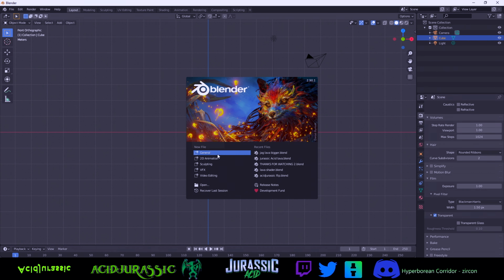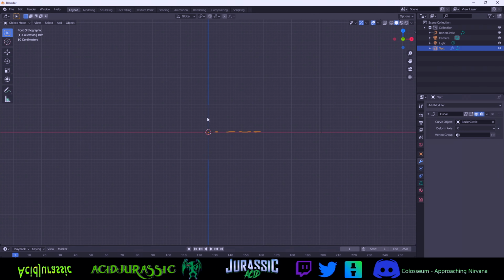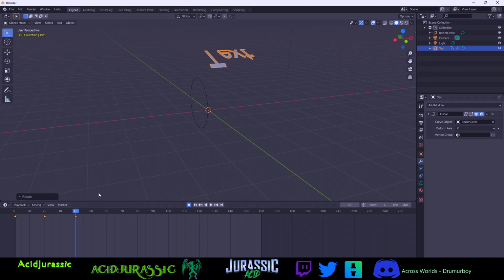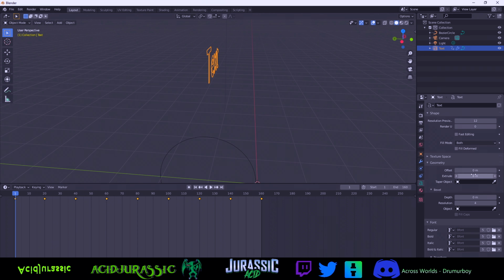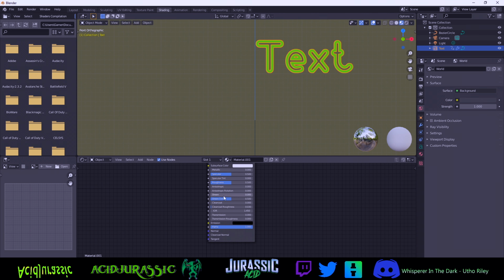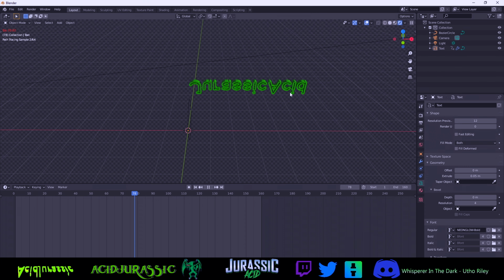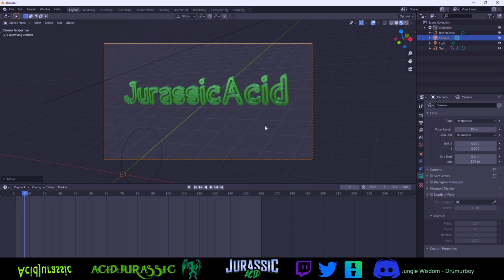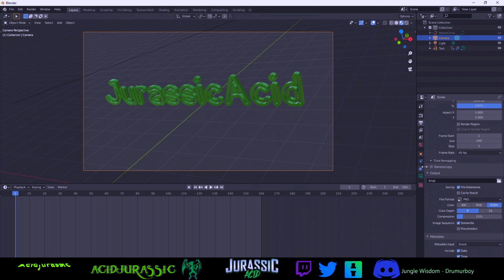Blender Beginner Tutorial How to create a rotating text effect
Today we are checking out Blender this a free open source platform which allows your creativity to run wild. We are going to be making a similar rotating text such as the one we use on our streams but with our own flair. We are going to go nice and slow explaining how to do everything and let me know if there are any confusions that I can clear up. As we make more assets for the channel we will be doing tutorials on how to make them, tomorrow we will have a short video on how to find text incase the different fonts aren't showing up.